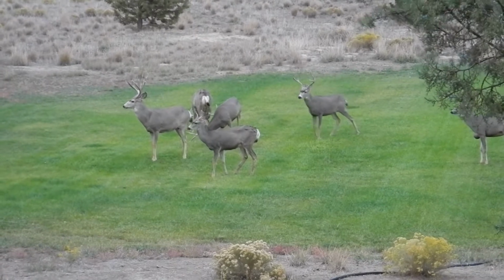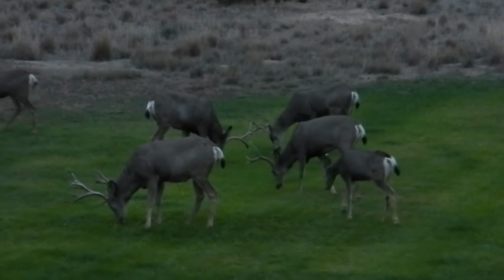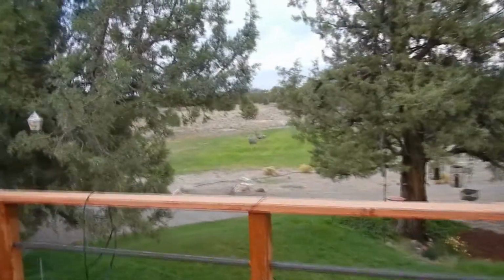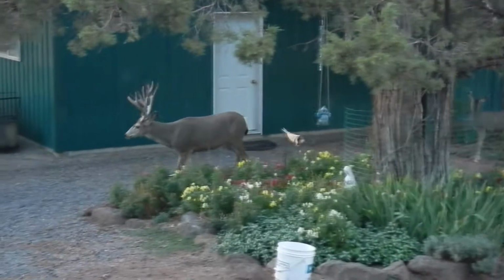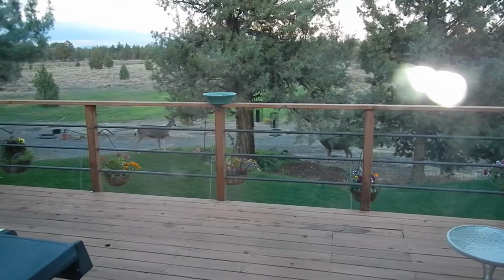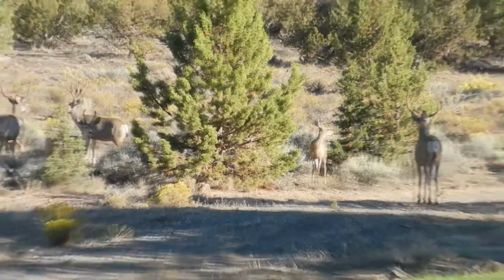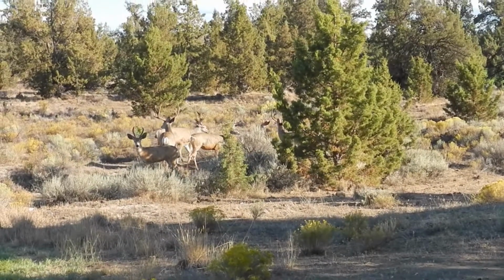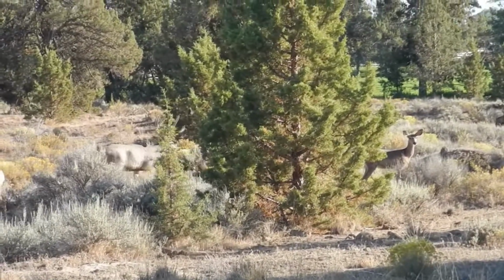Helmholtz Herd 2013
Clips and commentary on this years herd of bucks